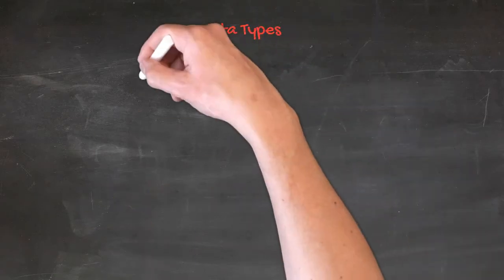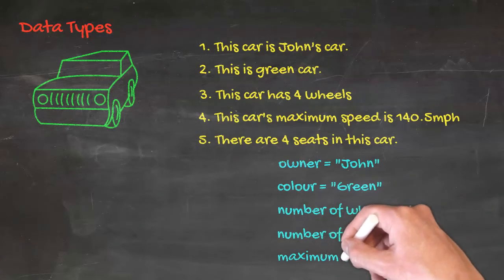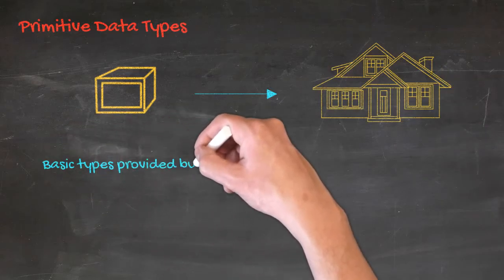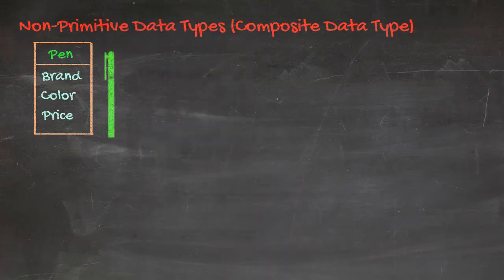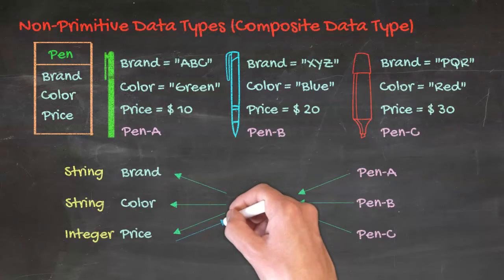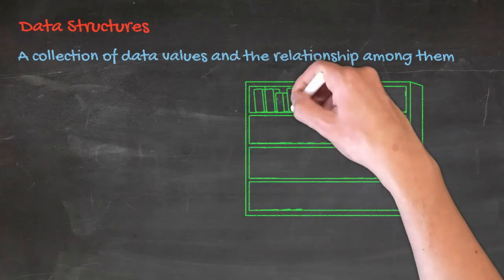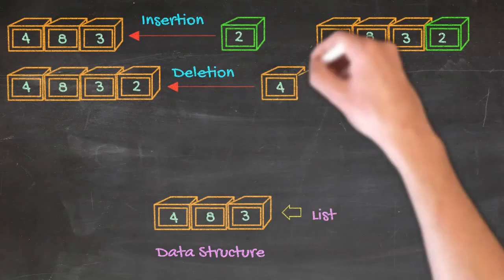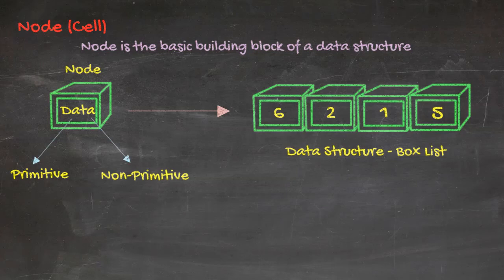Data Structures: Introduction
Introduction of data structures

Data Types
    - Abstract Data Types

Abstract Data Types
    - Data Structures
    - Operations

Data Structures

Operations

Node